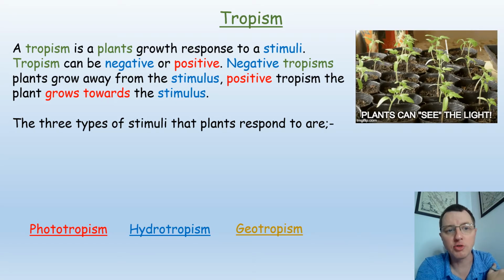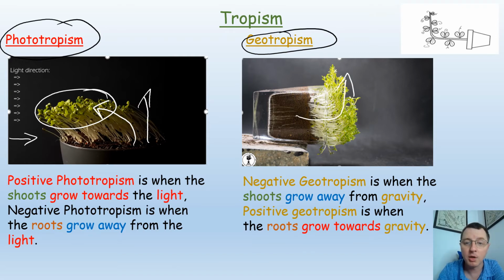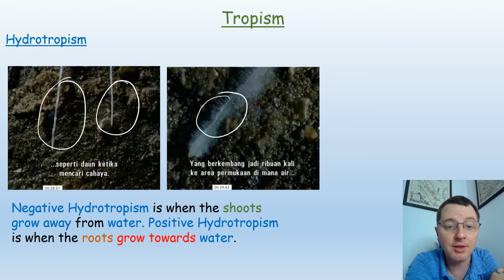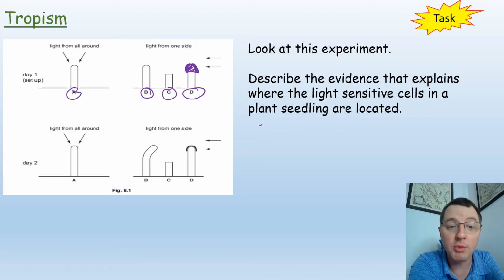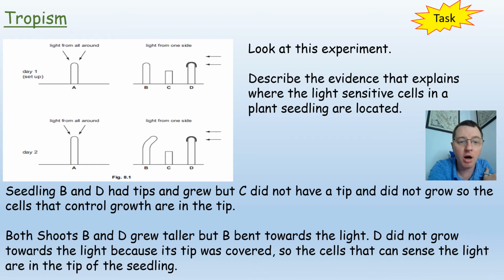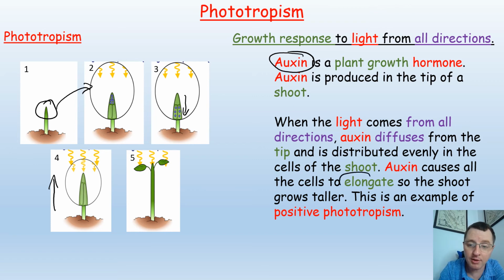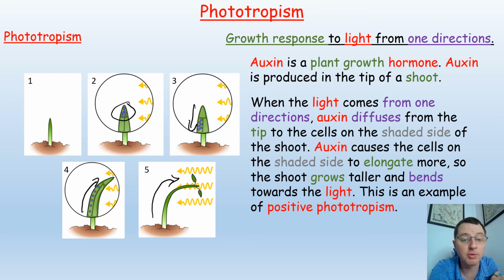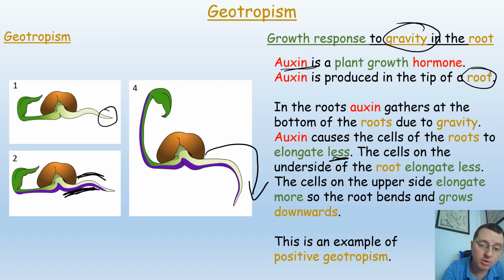B11.9 - Plant Hormones and Responses (AQA Biology GCSE 9-1)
This Video explains the role of Auxin in Phototropism and Geotropism